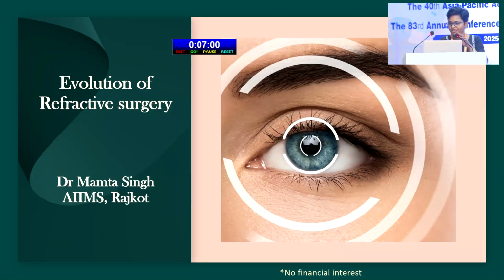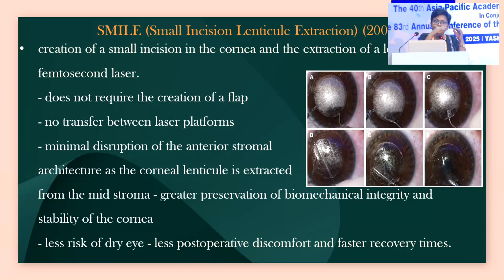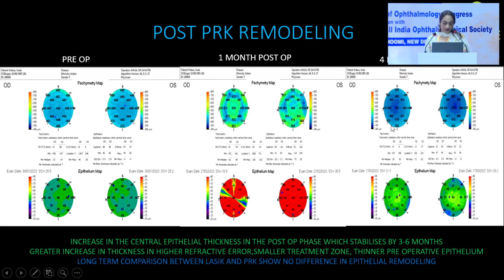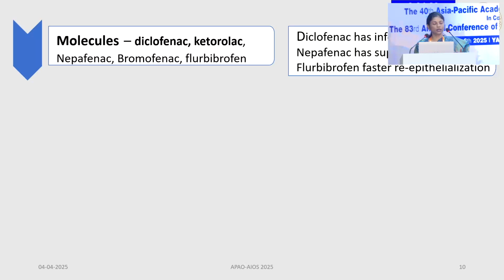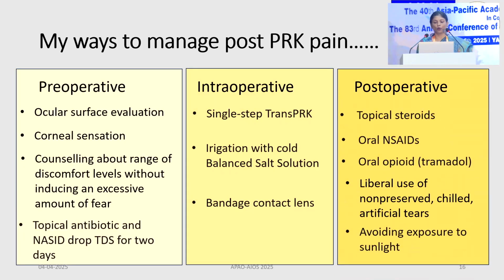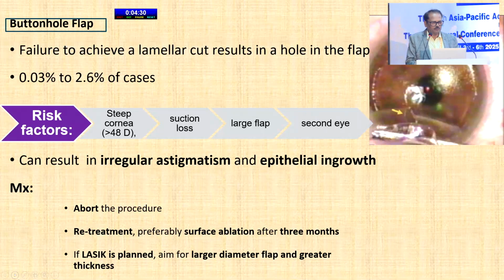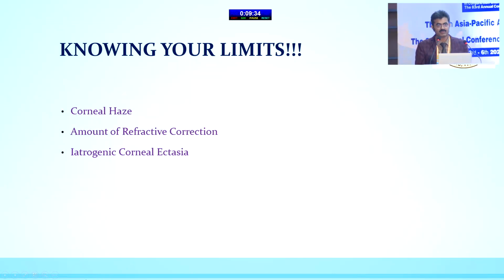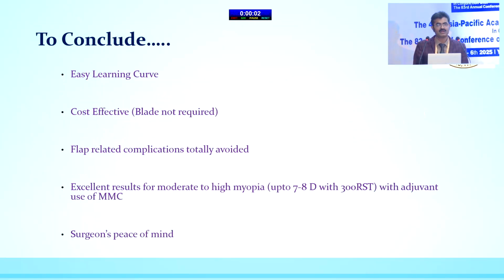AIOS2025 IC375 T Prof Nilesh MOHAN Prk Knowing Your Limits